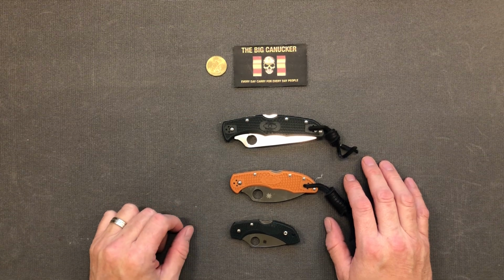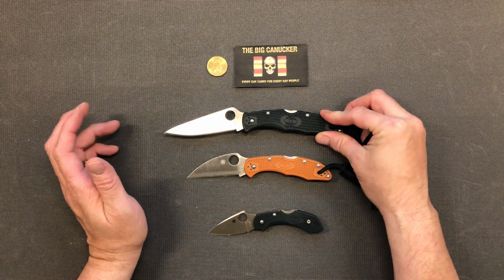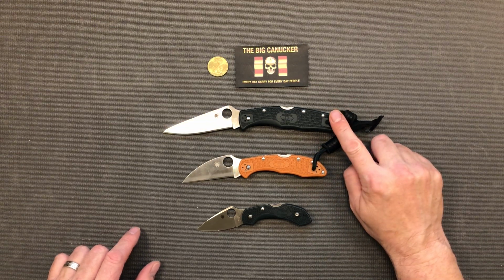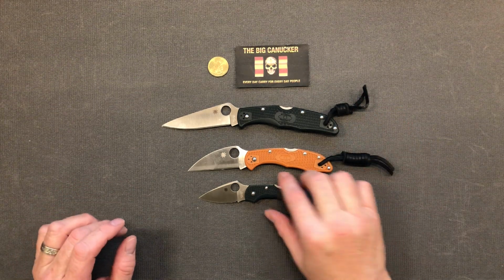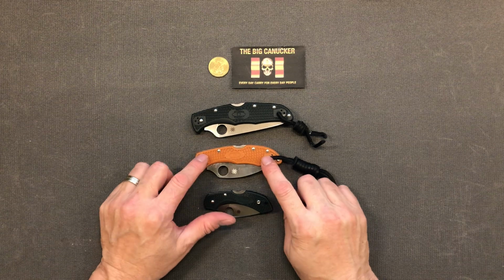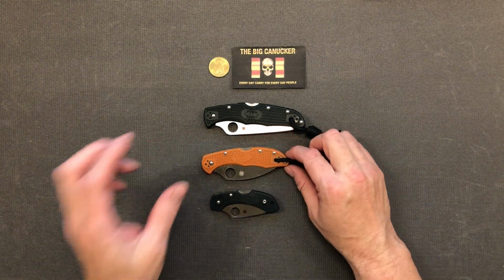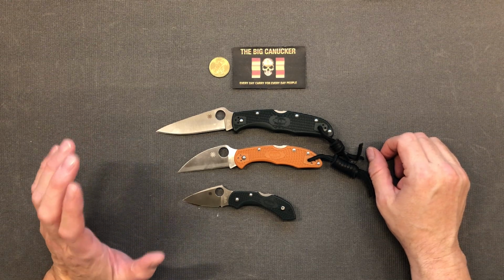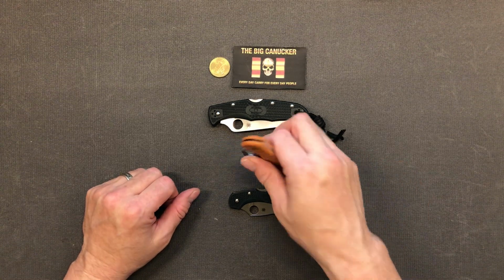Spyderco Endura, Delica or Dragonfly 2 Whats the Best For You?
A look at the Spyderco Endura, Delica and Dragonfly 2 and which is the one I want to EDC the most. Thanks so much for stopping by and if you like what you saw please give me the thumbs up and subscribe to help me spread my voice and remember to stay safe …. keep your stick on the ice...the shiny side up this is The Big Canucker saying adios